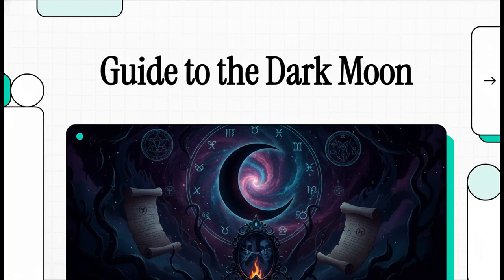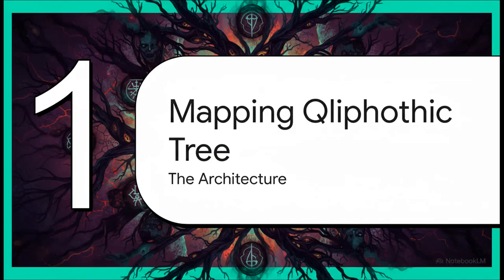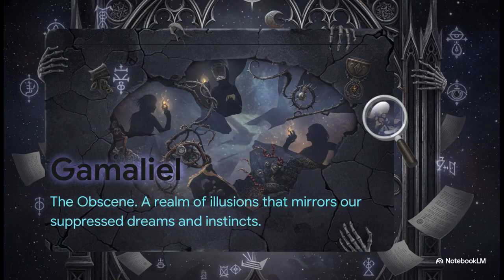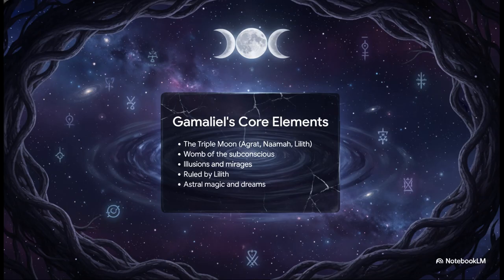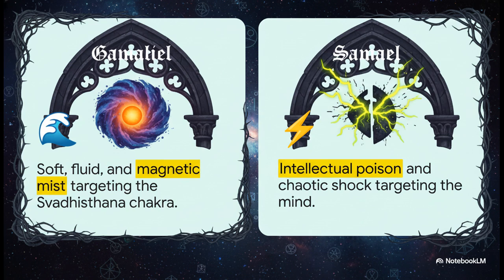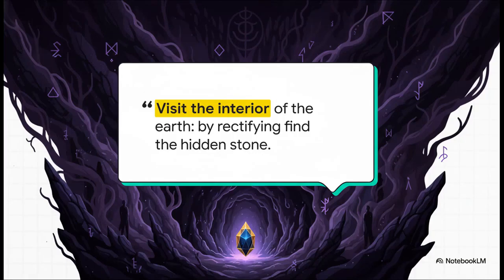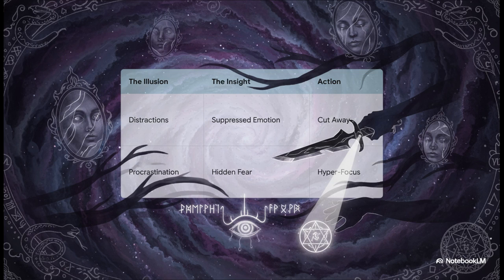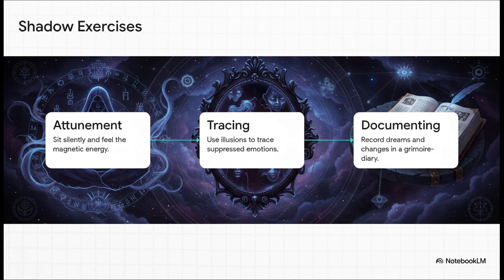QLIPHAH GAMALIEL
GAMALIEL – "THE OBSCENE | THE DEFILED OF GOD" or "THE WRONG SIDE | THE DARK SIDE" – 9/2 – this is a conduit-emanation that serves as the prototype of the existing reality (the Wrong Side, the Dark Side, the Reverse Side). It animates and sustains the material world, forming a gateway between the mental and the physical. It is the Qliphah of illusions, glamours, mirages, dreams, trances, altered states of consciousness, the subconscious, intuition, mantic arts, divination, forbidden sensitivity, secret reveries, and dark dreams where repressed instincts are unleashed.